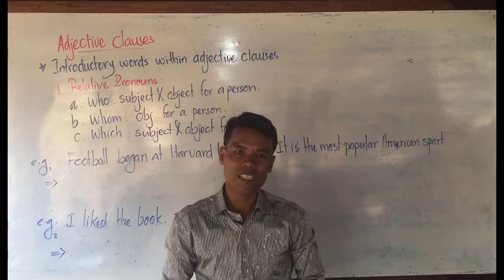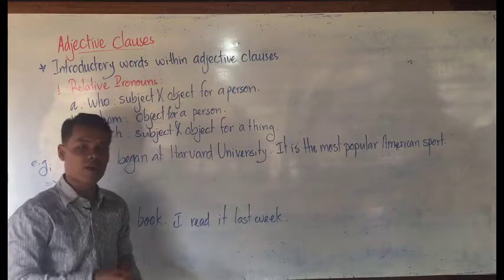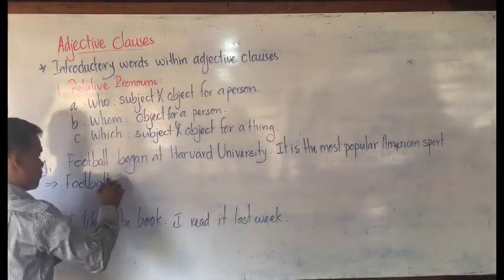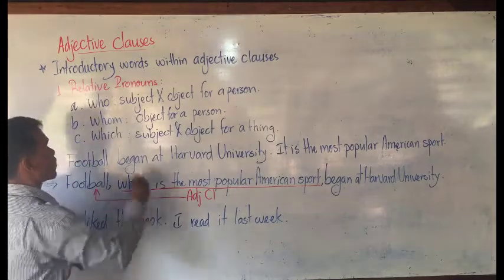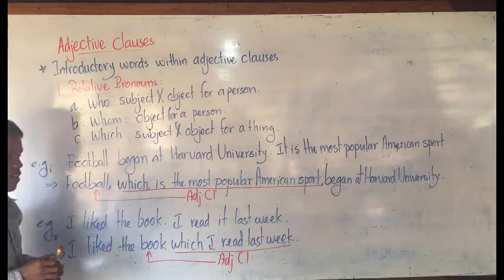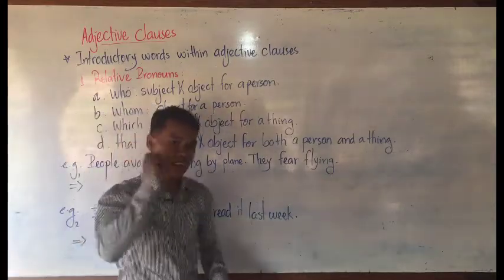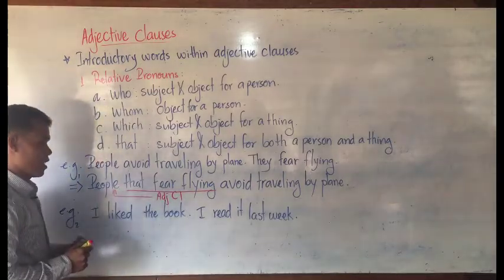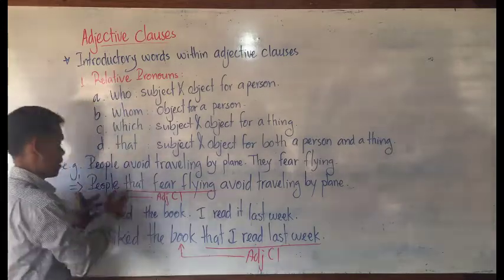Learning English Grammars:Adjective/Relative Clauses (2)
Adjective Clauses / Relative Clauses
*Introductory words within Adjective Clauses/Relative Clauses
1. Relative Pronouns
a. who: Subject &Object for a person/people
b. whom: Object for a person/people
c. which: Subject & Object for a thing / things
- The man who you love is from the UK.
- The teacher whom I like the most is Mr. Sam.
- The award was won by Dennis Johnson, whom the coach highly respects.
- Football, which is the most popular sport, began at Harvard University.
- I like the book which I read last week.

• Relative pronouns as Objects of Prepositions in Non-defining Relative Clauses
E.g. Mayor John lost the election. I voted for Mayor John.
- Mayor John, who I voted for, lost the election.
- Mayor John, whom I voted for, lost the election.
- Mayor John, for whom I voted for, lost the election.
E.g. The position of office manager had already been filled. He applied for the position of office manager.
- The position of office manager, which he applied for, had already been filled.
- The position of office manager, for which he applied, had already been filled.
***Formal Pattern
preposition+whom/which+Subject+Verb+…
***Informal Pattern
whom/who/which+Subject+Vprep+…